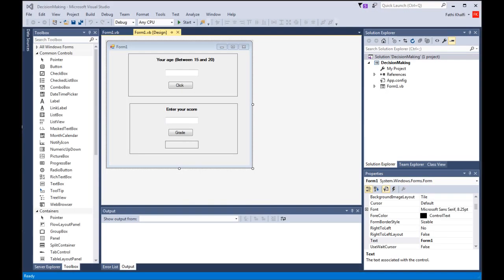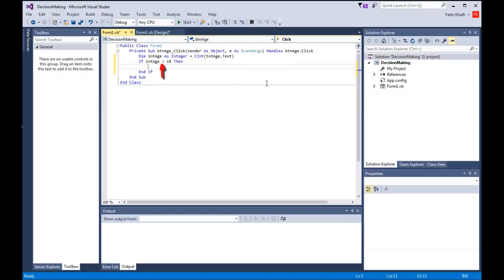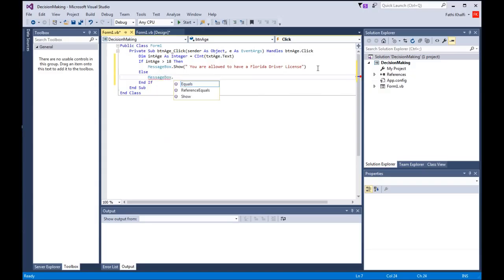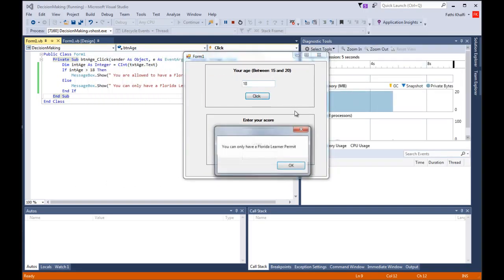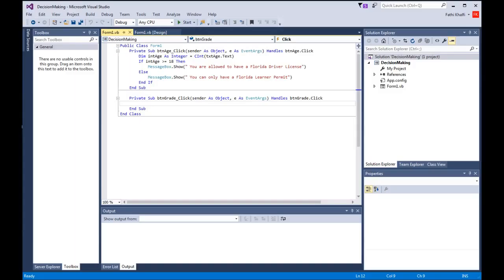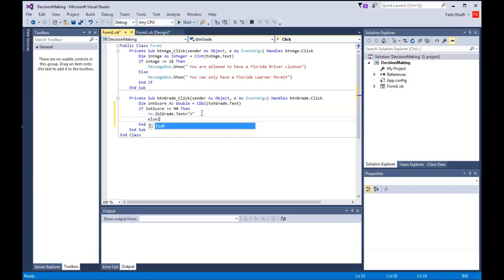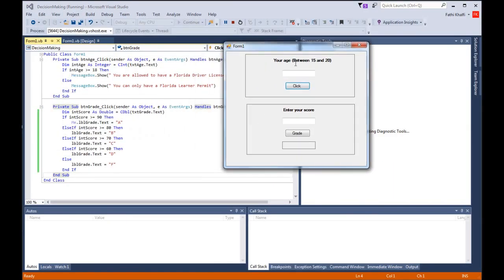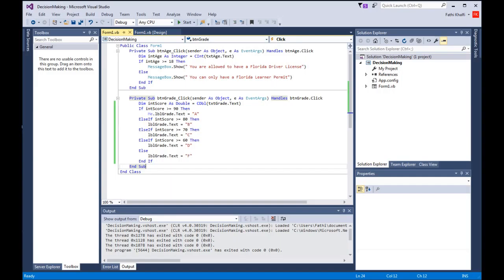Lesson 9 VB.Net Decision Making If Else Statement and Comparison Operators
VB.Net Decision Making If Else Statement and Comparison Operators